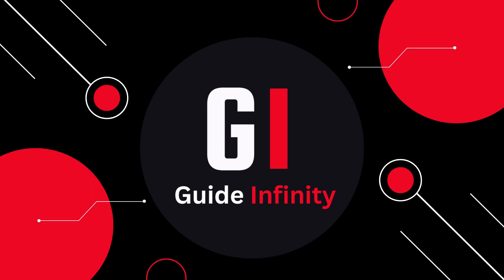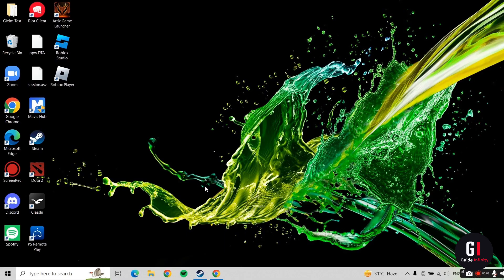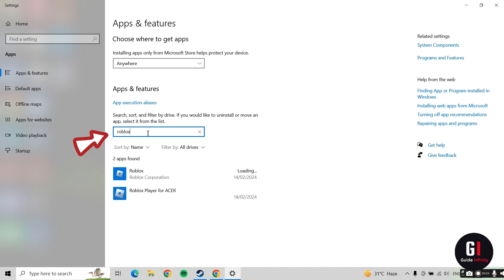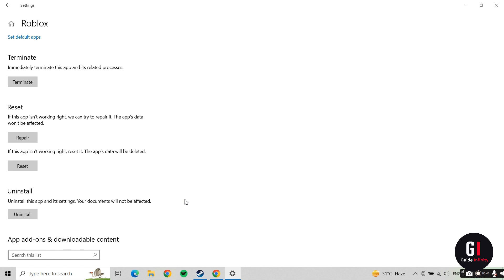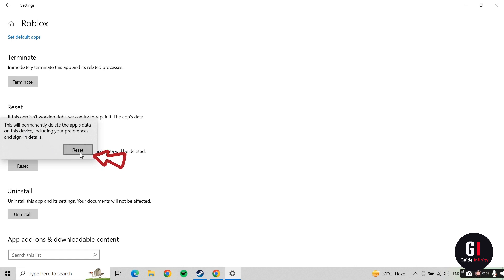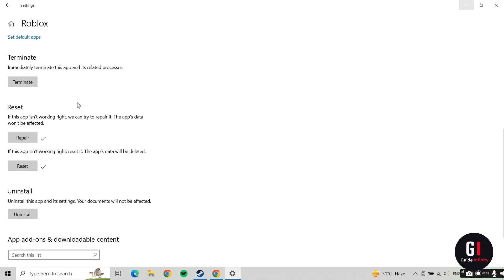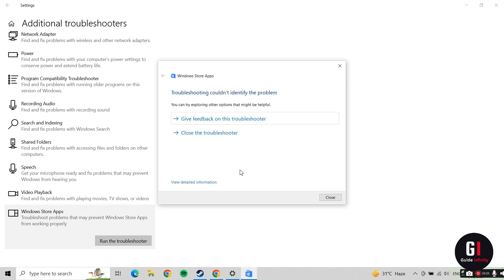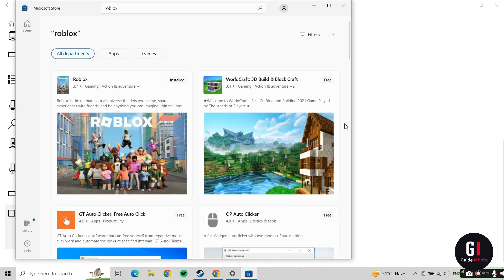How To Fix Roblox Not Opening On Microsoft Store (2024)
In this video I will show you How To Fix Roblox Not Opening On Microsoft Store

Experiencing issues with Roblox not opening from the Microsoft Store? In this quick tutorial, we'll guide you through troubleshooting steps to get Roblox up and running on your device. Whether you're on Windows 10 or Windows 11, these solutions will help you overcome common obstacles and ensure a smooth launch of Roblox from the Microsoft Store.

Inspired by:
how to fix roblox not opening in microsoft store
how to fix roblox not opening on laptop
how to fix roblox not opening in microsoft store windows 10
how to fix roblox not launching in microsoft store
how to fix roblox microsoft store not loading